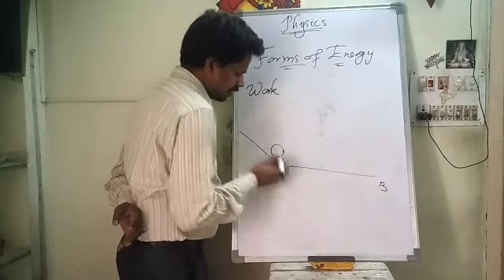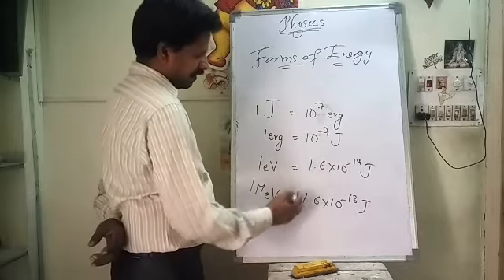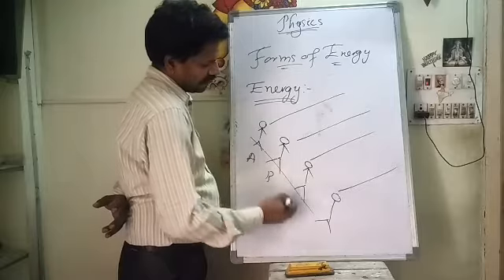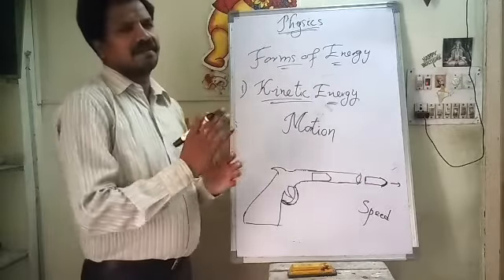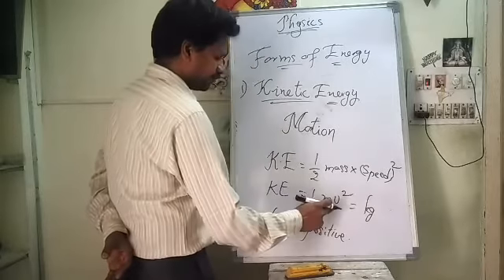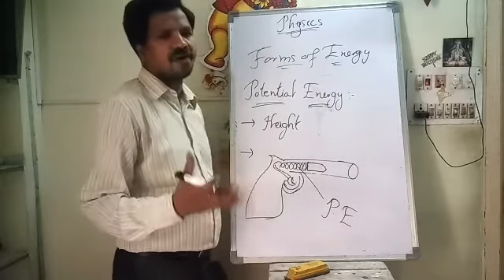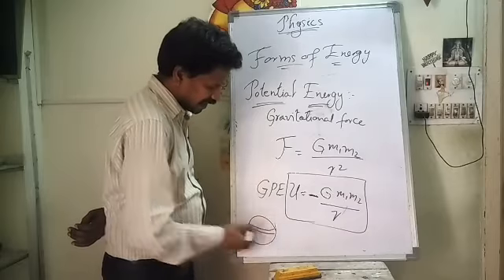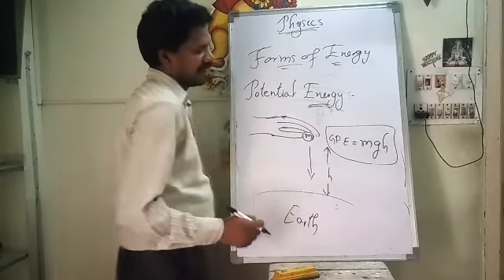Forms of Energy by Gnaneswar Part-1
Grade 6 Class